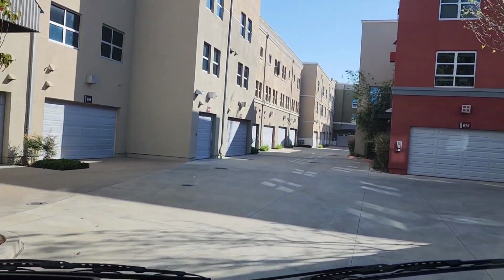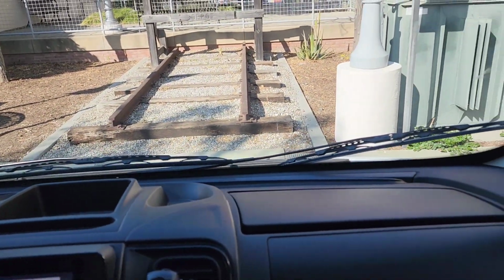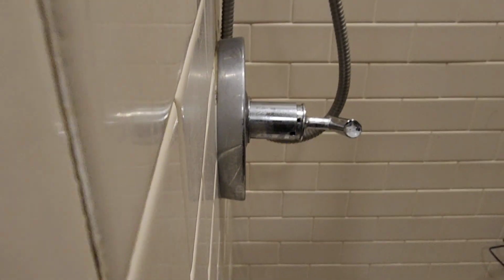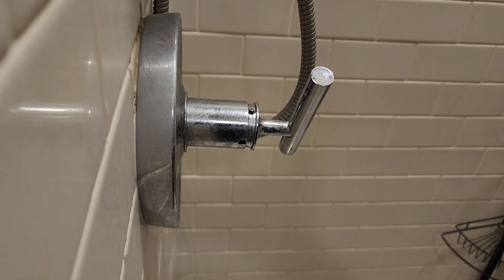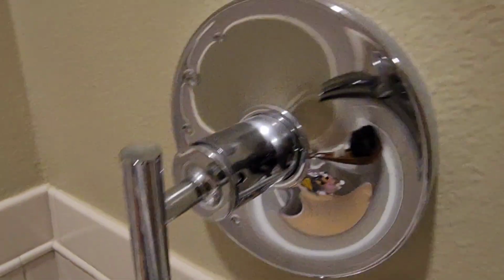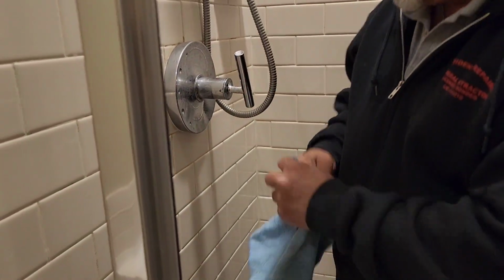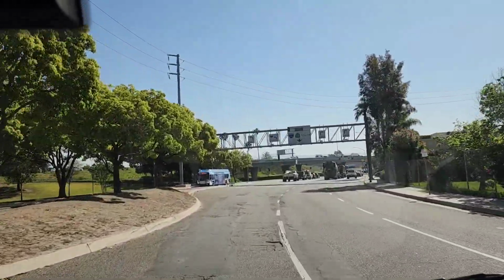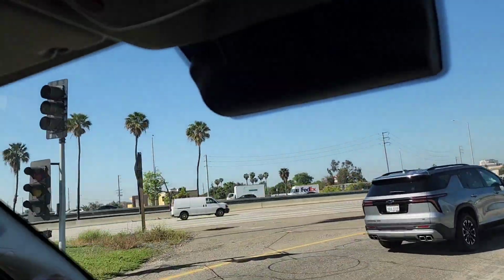kohler shower valve dripping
Service call to check out a drippy shower valve to identify and make part list.